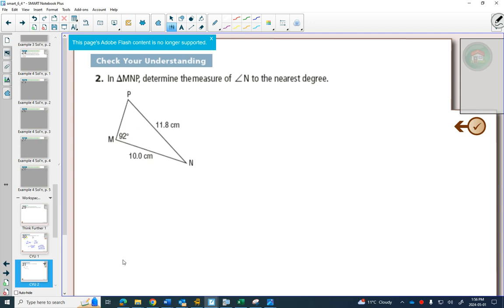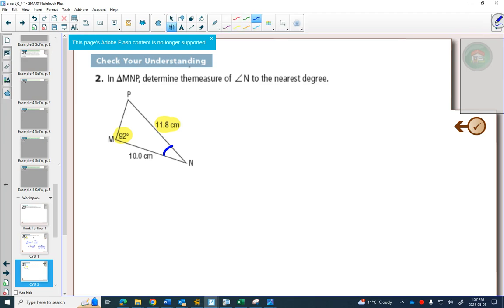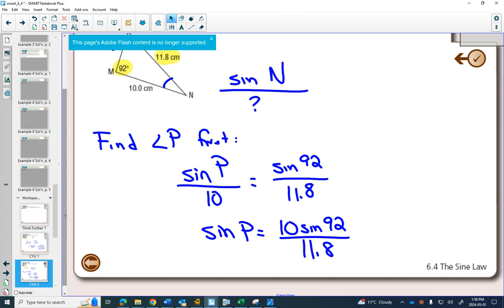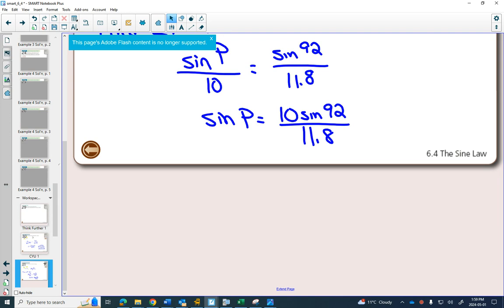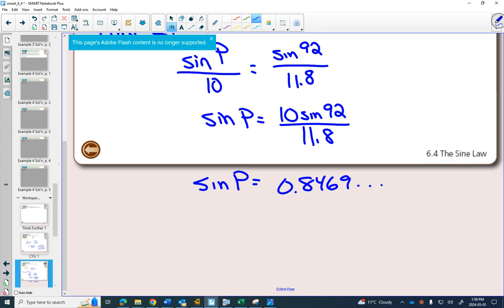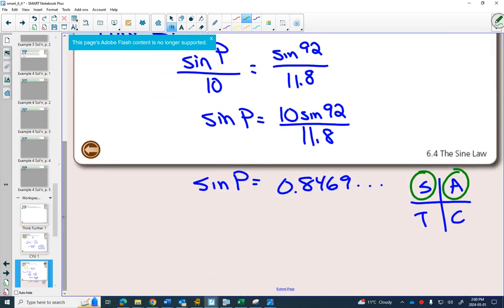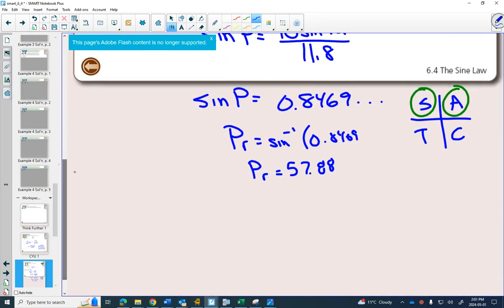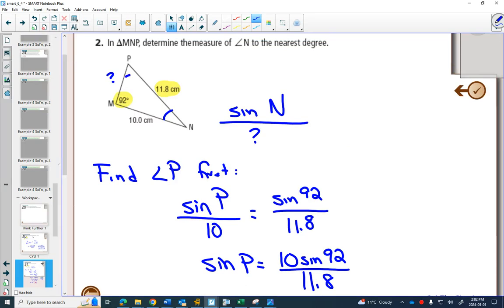30SP 6 4 Example 2